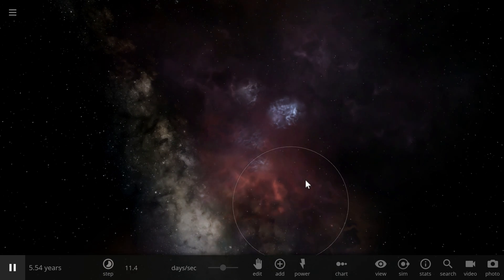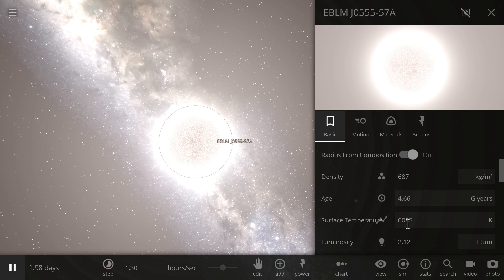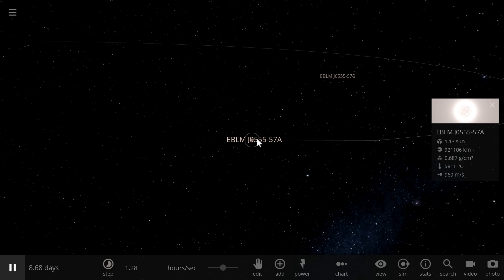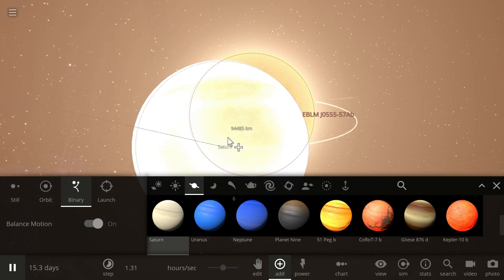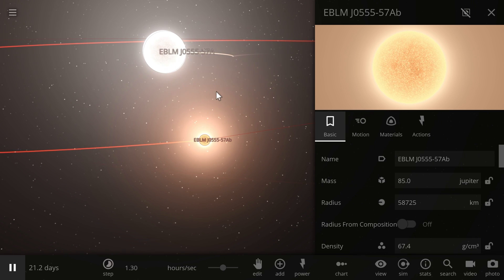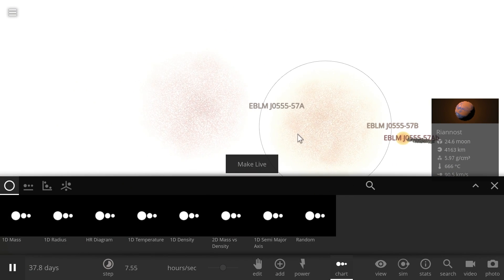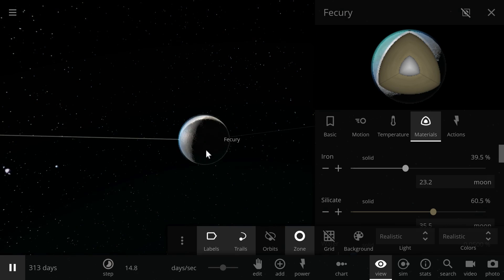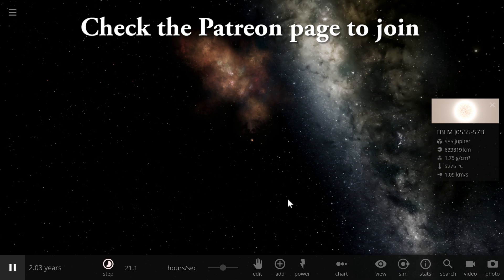SMALLEST STAR as of 2017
In this video, we will talk about the smallest star found.